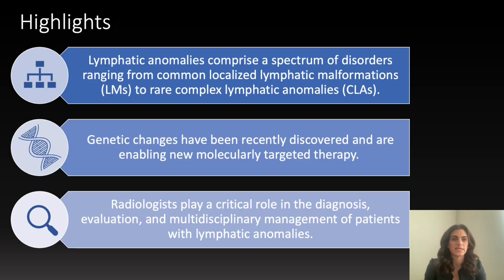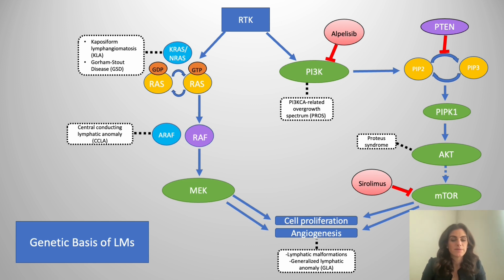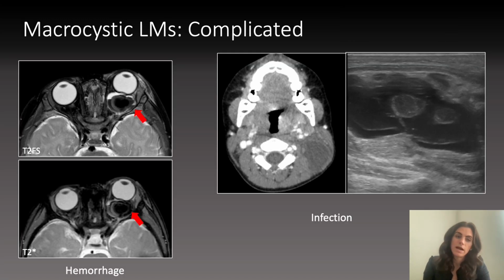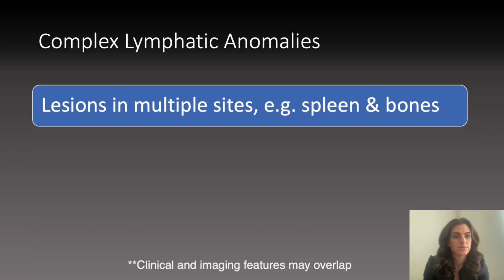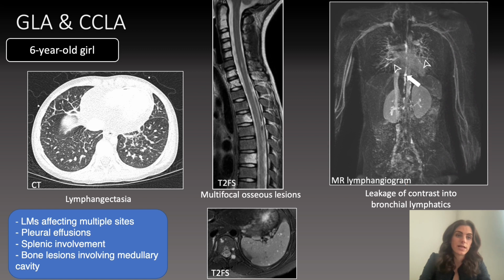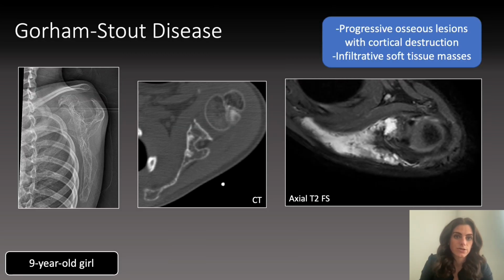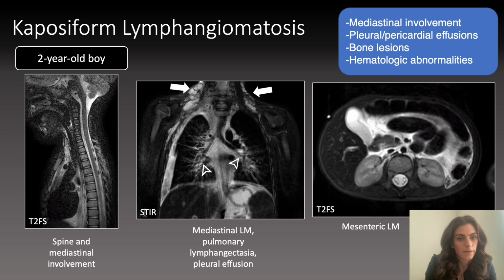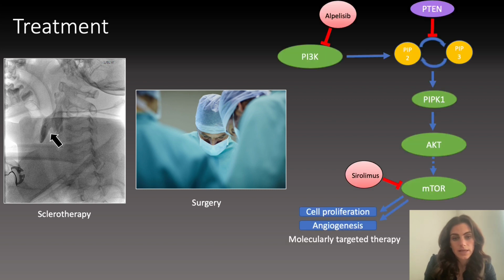Lymphatic Anomalies in Children: Update on Imaging Diagnosis, Genetics and Treatment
Elizabeth Snyder, MD discusses her recent article reviewing the imaging findings of lymphatic anomalies, including lymphatic malformations and complex lymphatic anomalies.